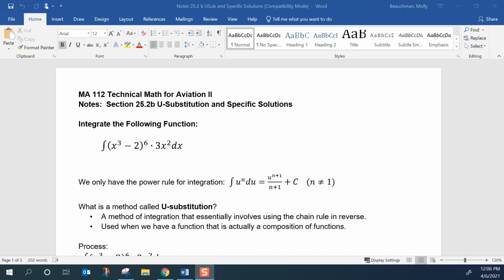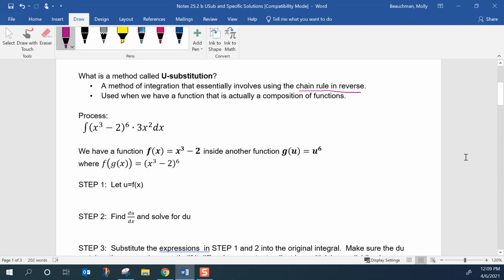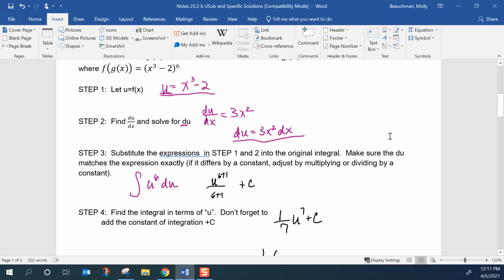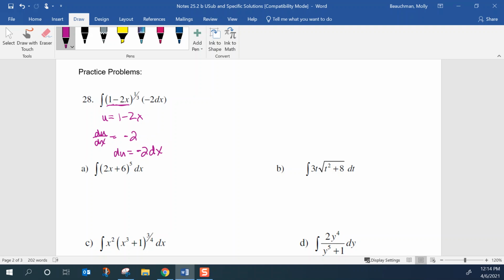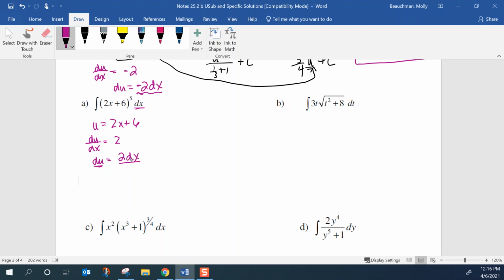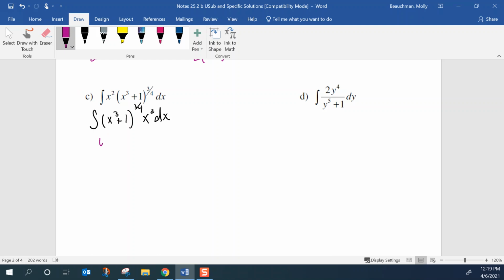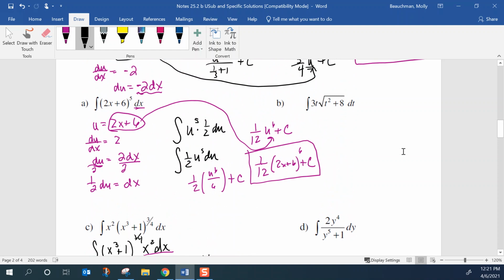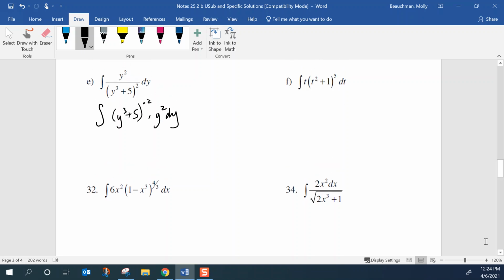MA 112 Notes 25.2b